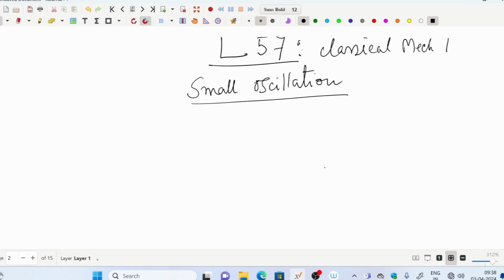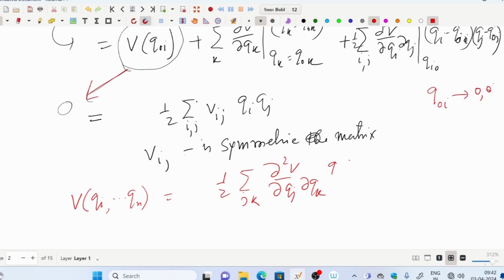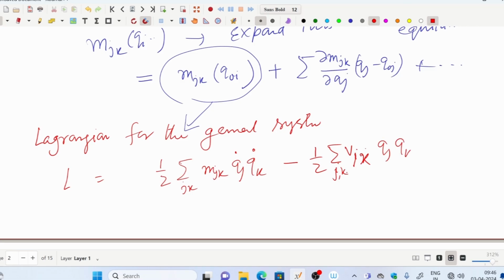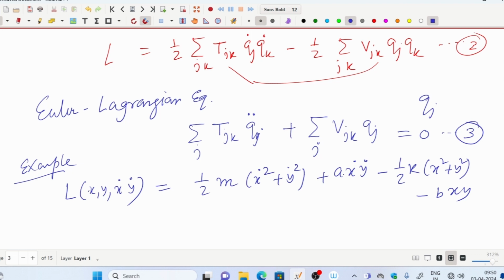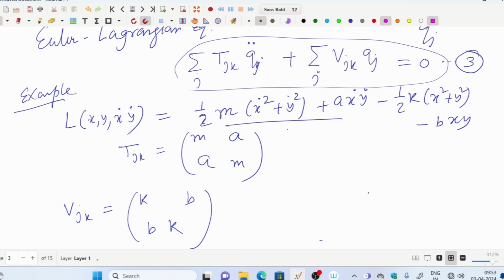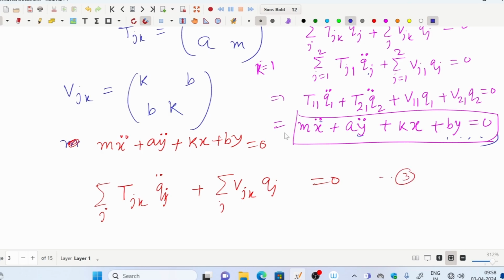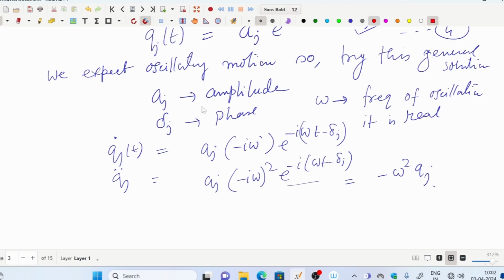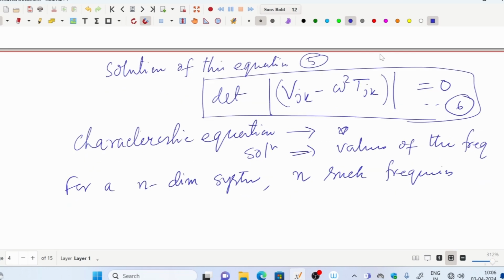Lecture 57: Continuation of small oscillation